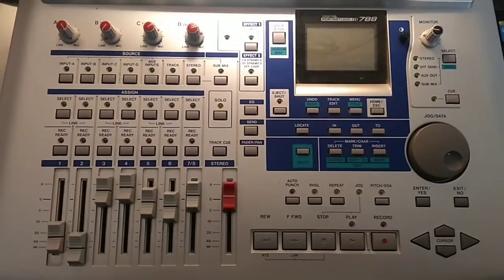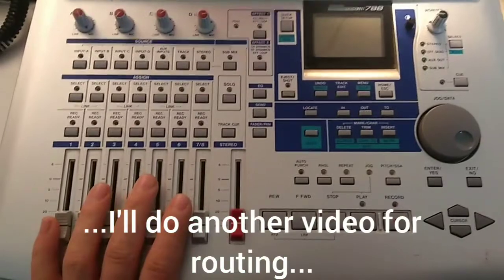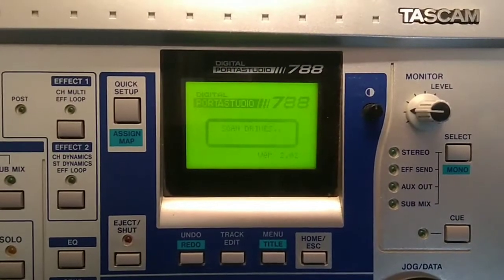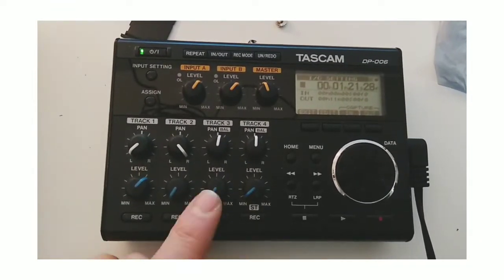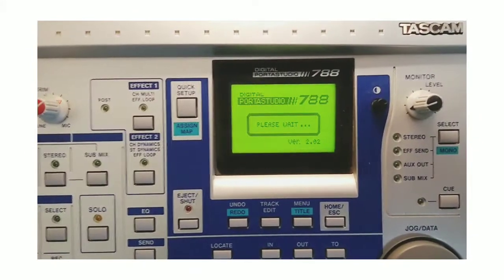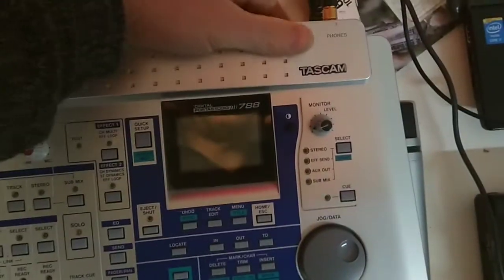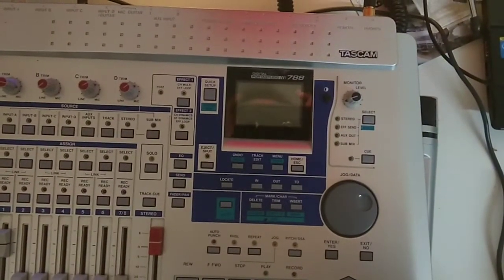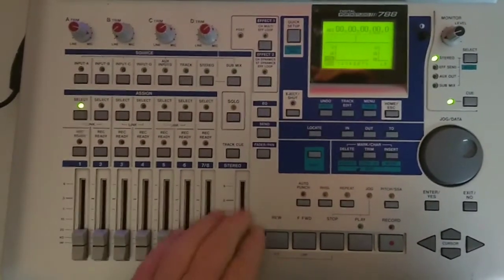Tascam 788 - SD Card upgrade!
How to change the internal Harddisk of the Tascam 788 portastudio with an IDE SD Card reader!

Use your portastudio with changeable 64 GB Sd Cards.
- no noise from the working Harddisk anymore
- no danger of physical damage to the Harddisk during transportation

I hope this tutorial helps you to upgrade your Tascam 788.
Sorry, for my bad english. I know I made a lot of mistakes, but I hope you can follow my workflow.